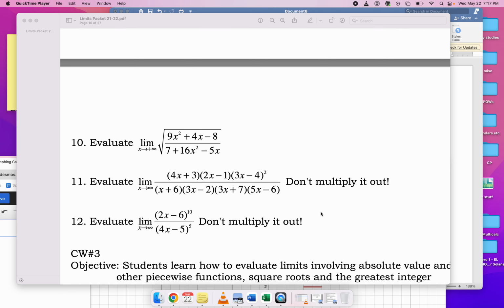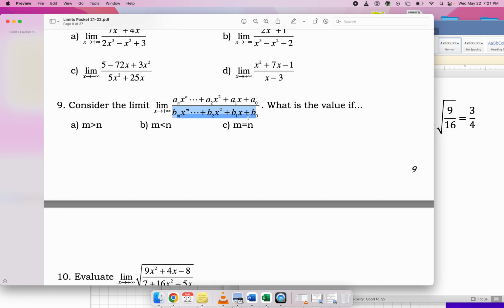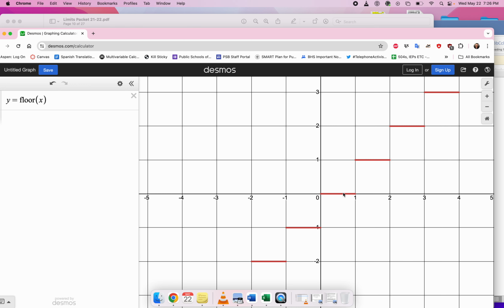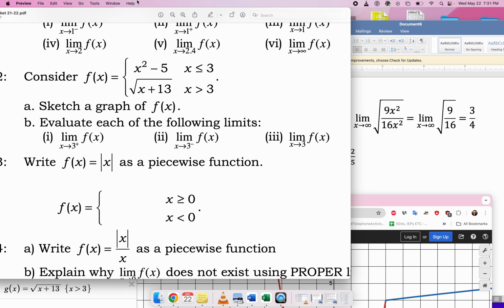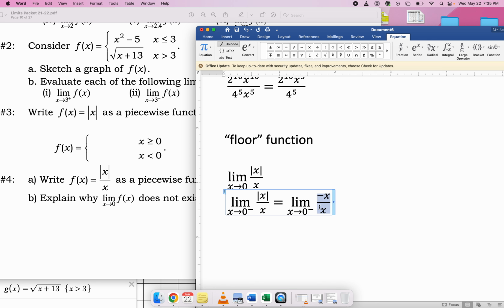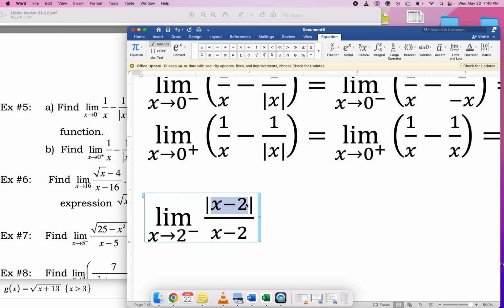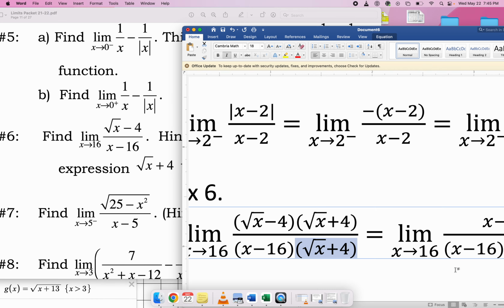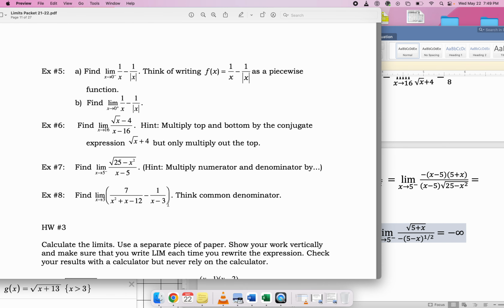Precalc Advanced: Limits Day 3